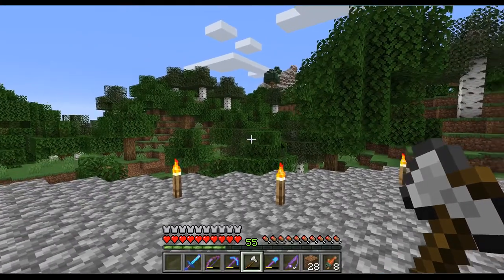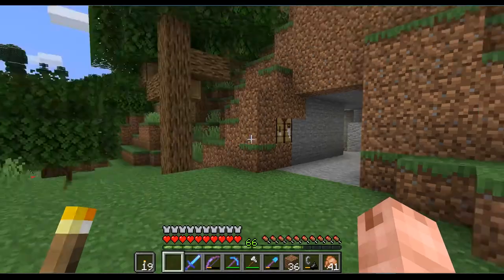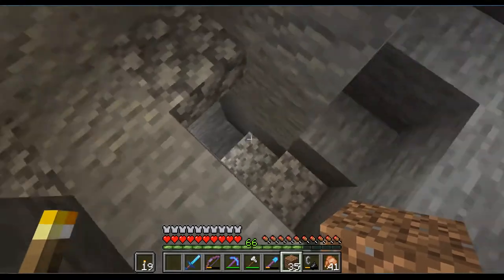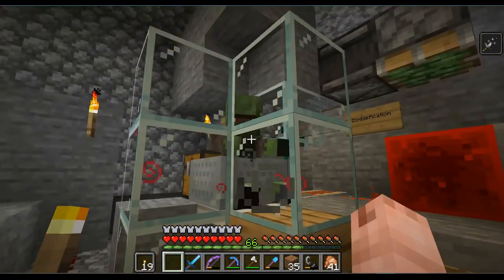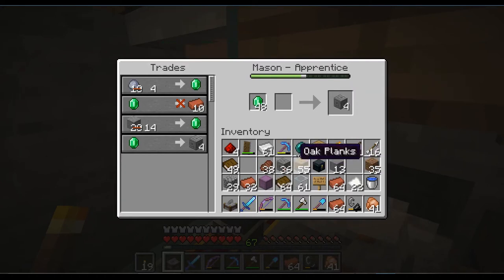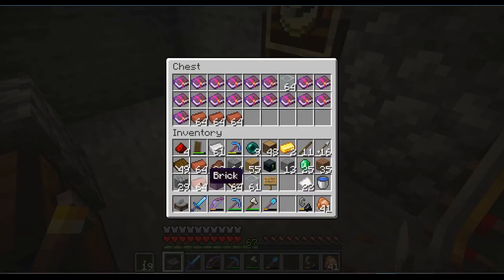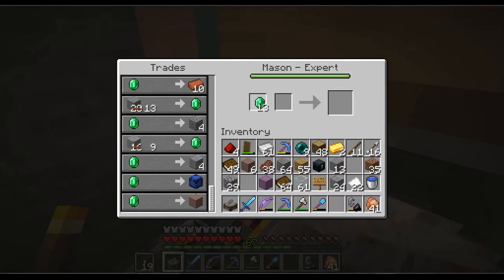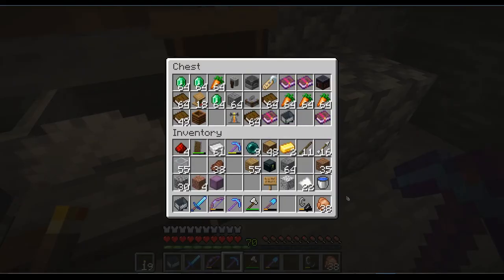Minecraft 1.14 E5: The trades are the other way around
In this episode we look at the finally completed (at least in a technical perspective) villager operations.